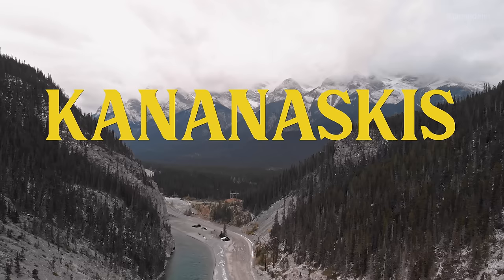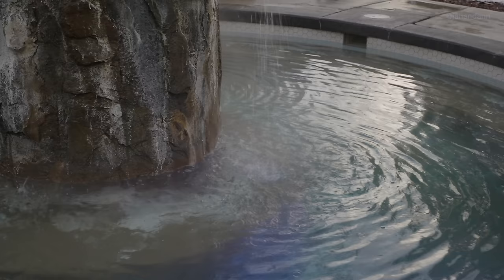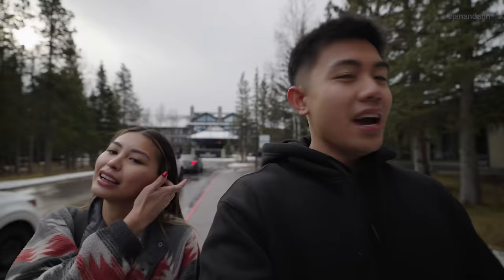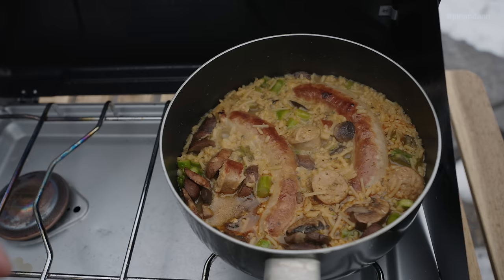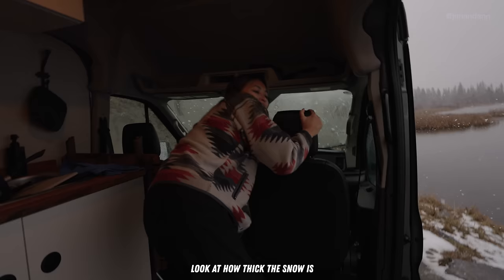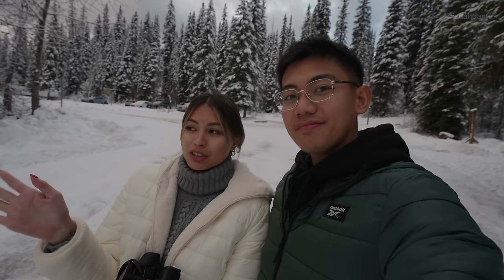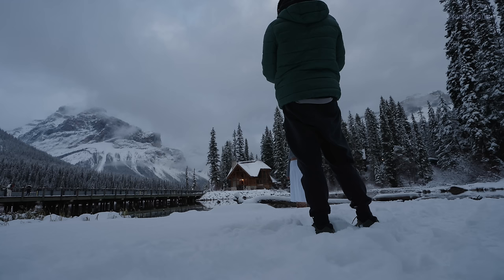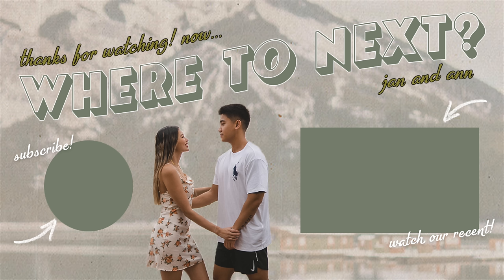Van Life is so Magical in CANADA! (A snowy day) 🇨🇦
PART 2/2 of living the van life in the Canadian Rockies!

🚙 Check out Karma Campervans here:
(They have a Calgary and Vancouver location!)

📷 TECH +GEAR WE USE (commissionable links):
・Main Vlogging Camera
・Main Vlogging Lens
・Photography Camera
・All in One Zoom Lens
・Main Vlogging Mic
・Dji Action 4
・Dji Mini 3 Pro Drone
・Dji RS3 Mini Gimbal
・Dji Wireless Go II
・Jan's Backpack
・Ann's Laptop

👩🏼‍🤝‍👨🏽 ABOUT US:
We're Jan and Ann, a couple from Canada with a passion for adventure. We left our jobs behind to move back to the Philippines, explore the world and bring it closer together. Our journey has taken us to many incredible places, and we're excited to share our experiences with you! Follow along as we discover new cultures, try delicious food, and embrace the thrill of adventure. We hope to inspire you to take that first step towards living your dream life. Welcome to our world!